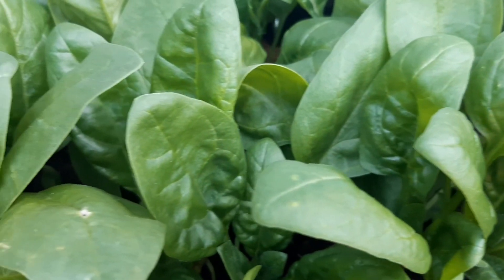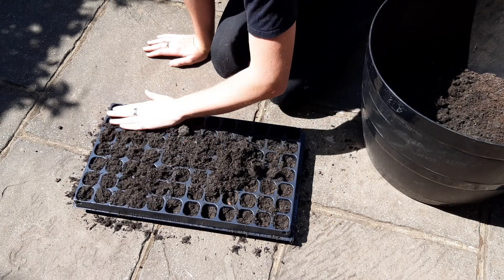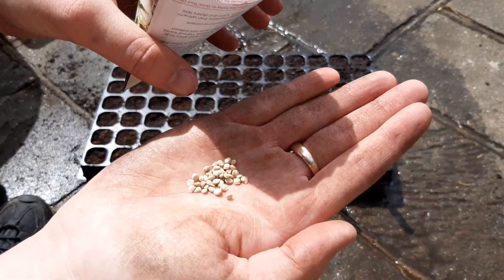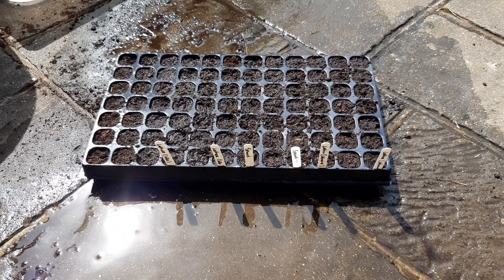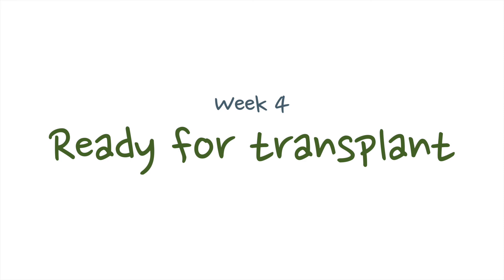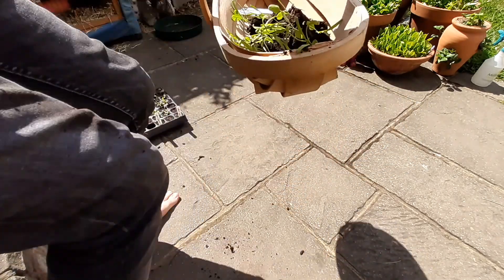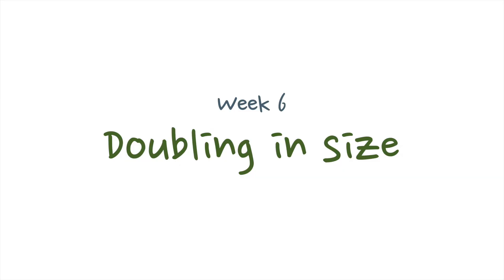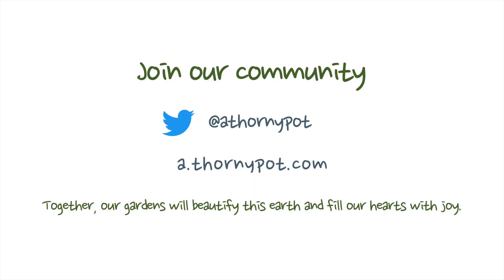Quick & Easy Guide to Growing Spinach | Ready in 7 Weeks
In this week by week video, we go through the steps needed to grow spinach, from seed.

Growing spinach is easy and can be grown in pots, raised beds or really any container you have laying around. It grows quickly and can be harvested in as little as 7 weeks.

We are sowing 2-3 seeds per cell and thinning down to one healthy plant if there is good germination across all cells.

0:00 - Intro
0:24 - Sowing
4:04 - Growing
4:50 - Transplanting
7:35 - Harvesting

If you have any tips for those wanting to start growing their own food, please pop them down in the comments so we can all learn and grow together.